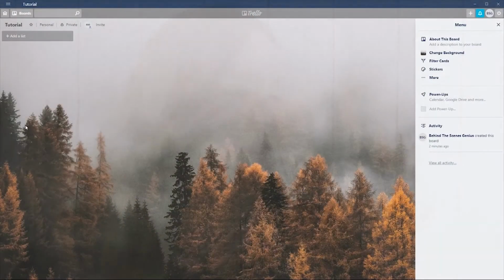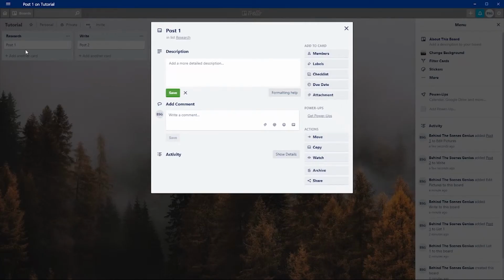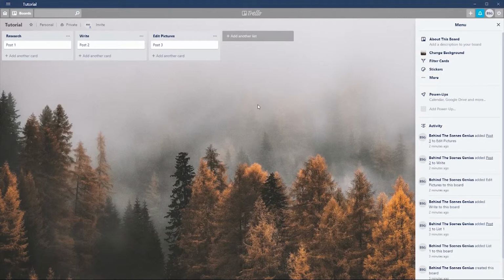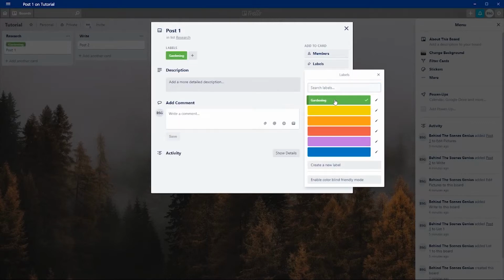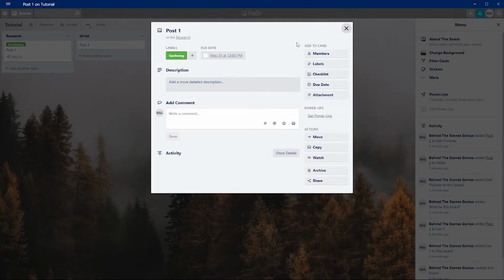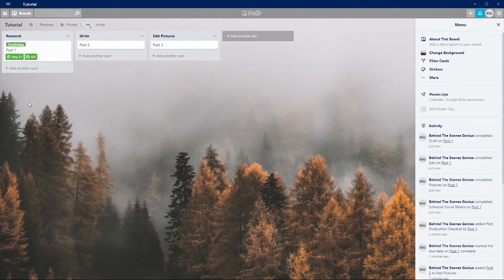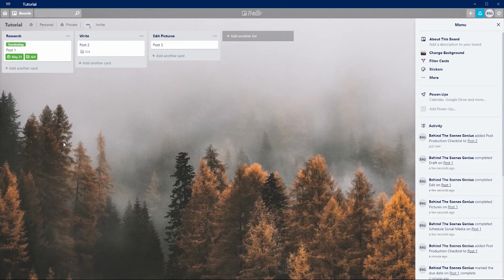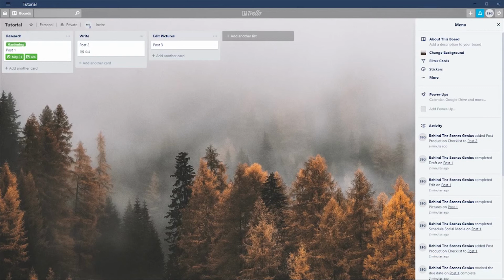How To Use Trello To Organize Your Business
Trello is an amazing tool for so many reasons. But it can be so confusing to try and figure out how to use Trello when you’ve never even seen it before.

In this video I’m going to share with you, specifically how to use Trello for beginners. We’ll cover the basics of Trello so you can be on your way to organizing your business.